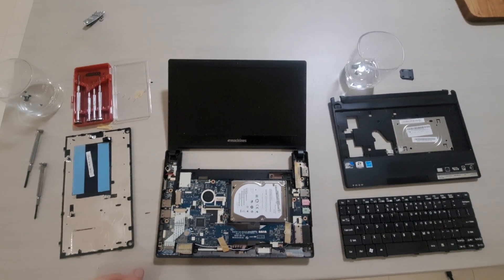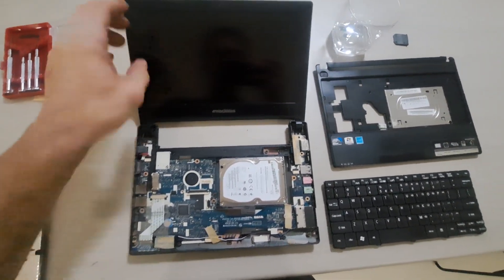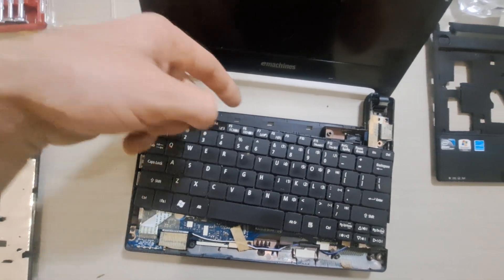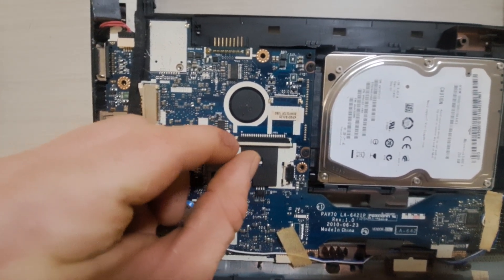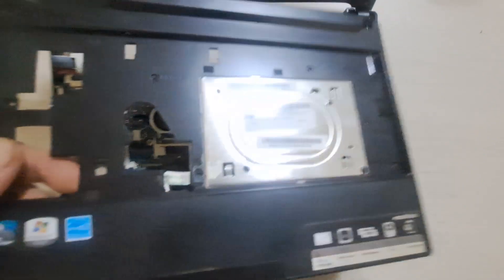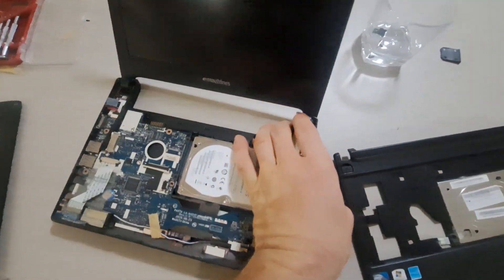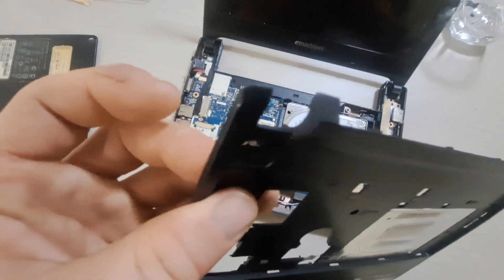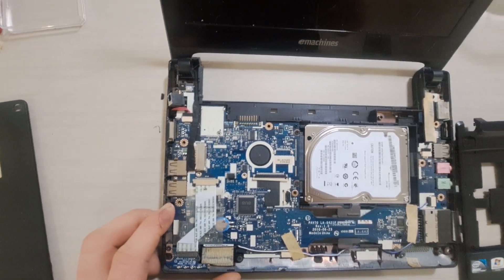Acer/eMachines 355 Laptop Disassembly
Loss of power, solved.

- Mistake: I said "bolt" when I should have said "screw."